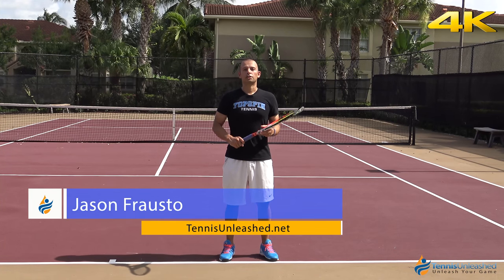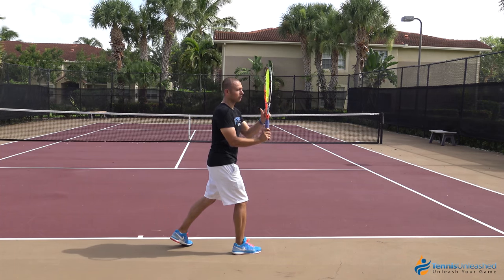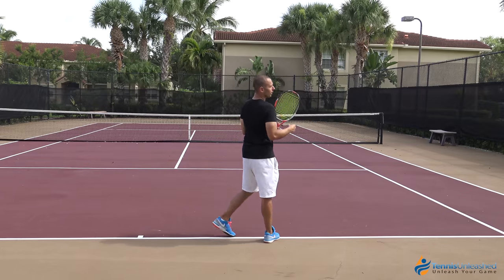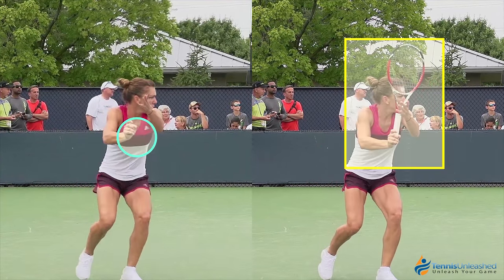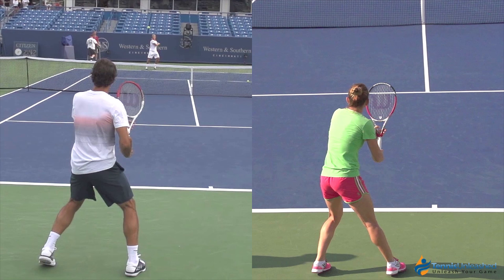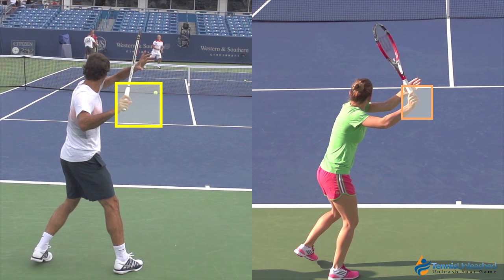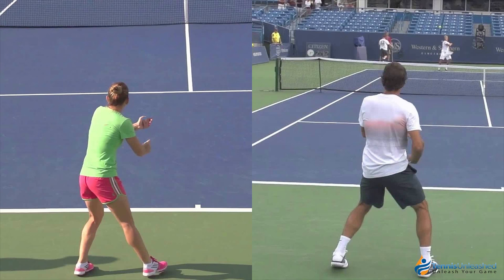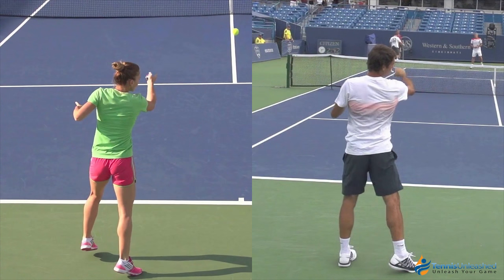ATP Vs WTA Forehand Swings | 4K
No racket? No problem! In this instructional 4K video Jason Frausto looks at the forehands of Roger Federer and Simona Halep with no rackets in their hands. Not being distracted by the racket allows us to focus on other details we might otherwise miss. The on court parts of this video were shot and edited in 4K.

Are there really that many differences between a larger forehand (WTA Forehand) swing and a smaller (ATP Forehand) swing? Find out...

👨‍👩‍👧‍👦  JOIN THE LARGEST TENNIS FAMILY IN THE WORLD!